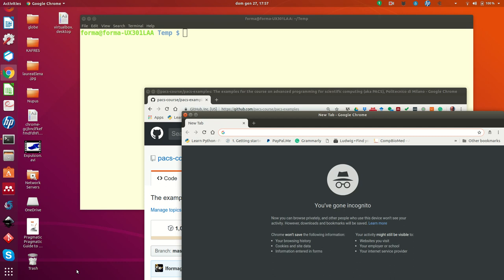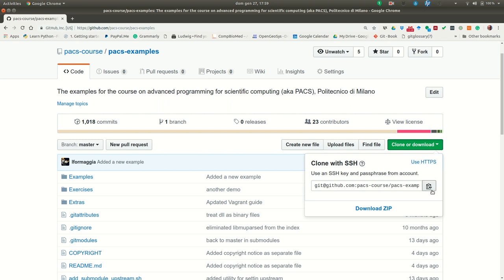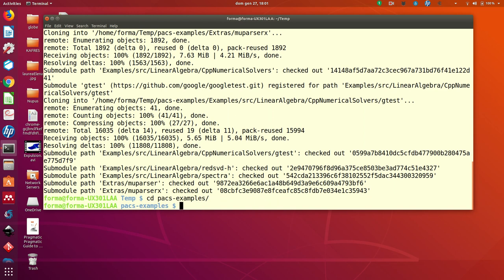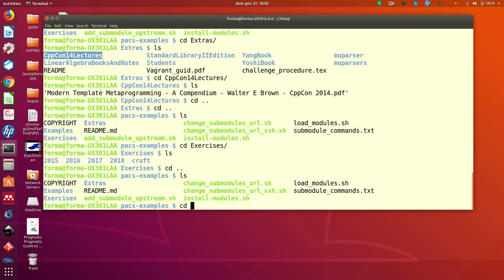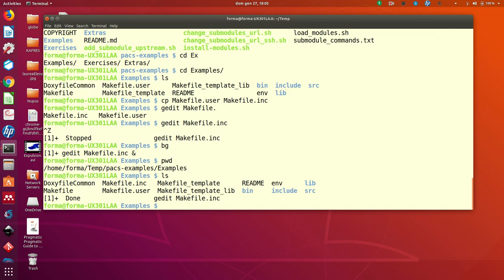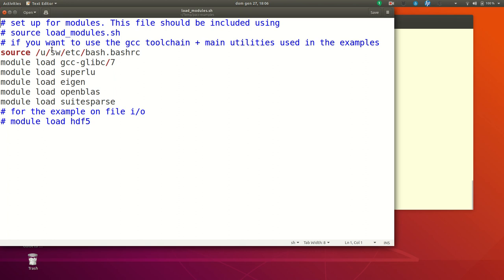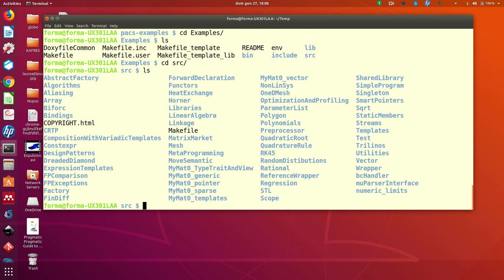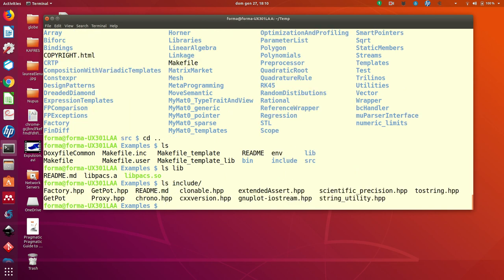Examples for the PACS Course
A short video describing how to get the examples for the PACS course and the first steps to take.